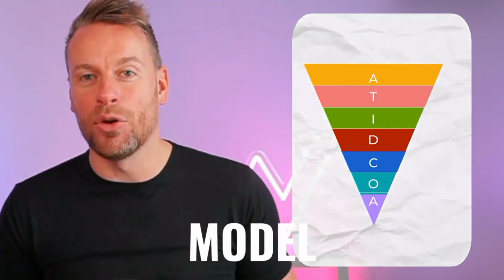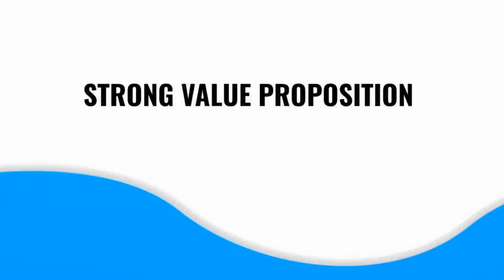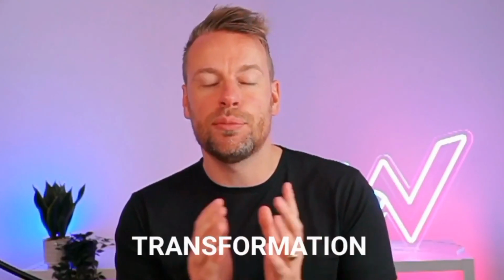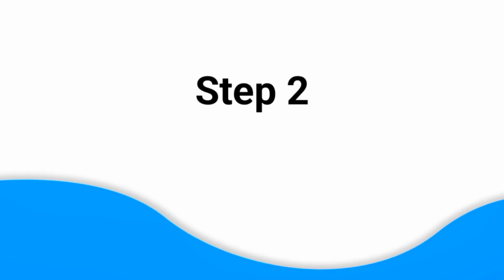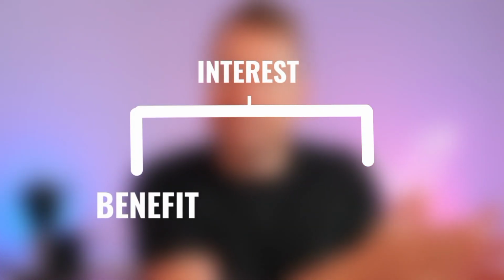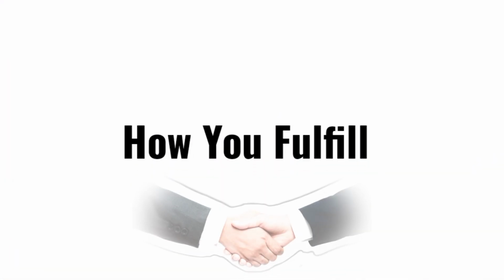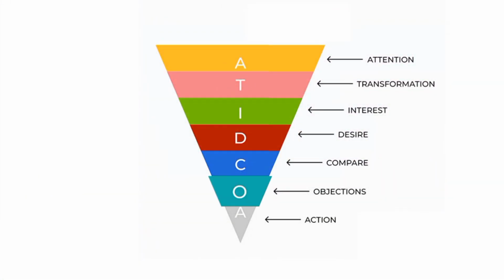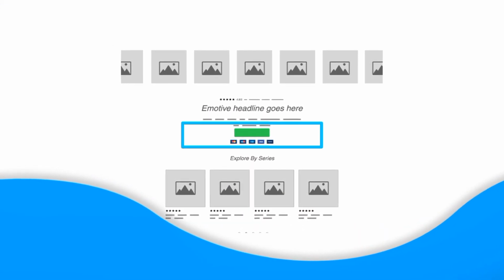New ATIDCOA Design 10x Conversion Over Traditional AIDA Model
AIDA model is outdated; our new ATIDCOA model for landing pages guarantees higher conversion in all aspects. This video will show you step-by-step how to implement this model on your landing page to convert much more. Whether you're a seasoned designer or entrepreneur, this model will supercharge your website conversion rate in no time.

Watch till the end for the best tip!

Timeframe:
00:00 Intro
00:42 The old AIDA framework
00:57 The reinvented ATIDCOA model
01:33 Attention
02:26 Transformation
03:19 Interest
04:51 Desire
05:32 Compare
06:39 Objections
07:24 Action
08:08 Conclusion